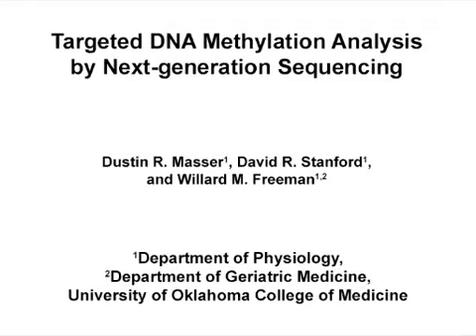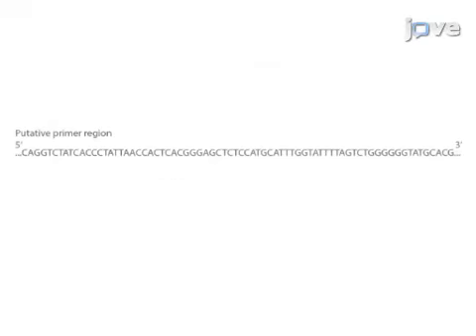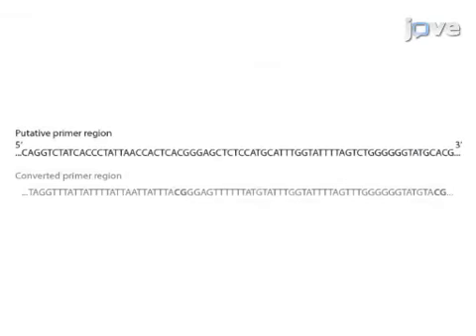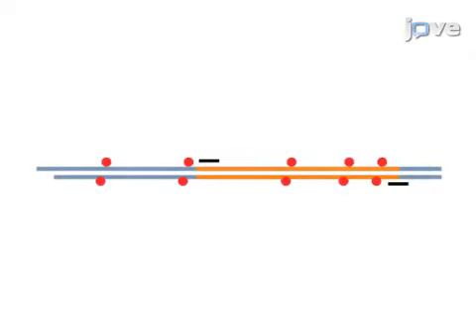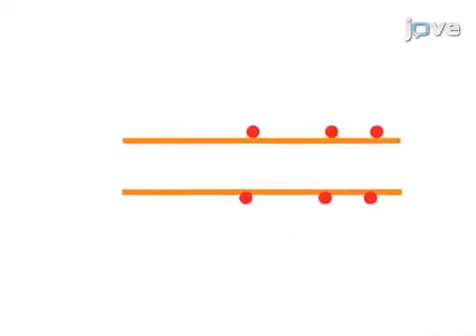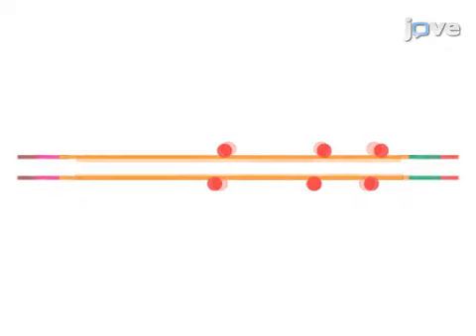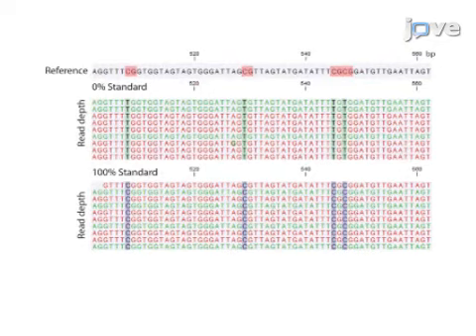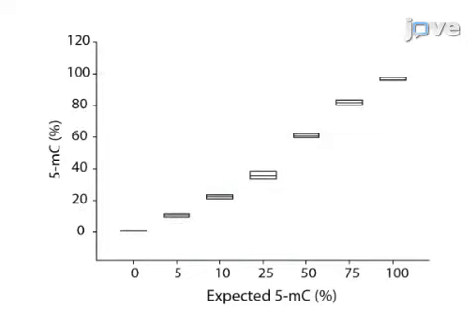Targeted DNA Methylation Analysis: Next-Generation Sequencing -Preview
Targeted DNA Methylation Analysis by Next-generation Sequencing -  a 2 minute Preview of the Experimental Protocol

Dustin R. Masser, David R. Stanford, Willard M. Freeman
University of Oklahoma College of Medicine, Department of Physiology; University of Oklahoma College of Medicine, Department of Geriatric Medicine;

Bisulfite amplicon sequencing (BSAS) is a method for quantifying cytosine methylation in targeted genomic regions of interest. This method uses bisulfite conversion paired with PCR amplification of target regions prior to next-generation sequencing to produce absolute quantitation of DNA methylation at a base-specific level.